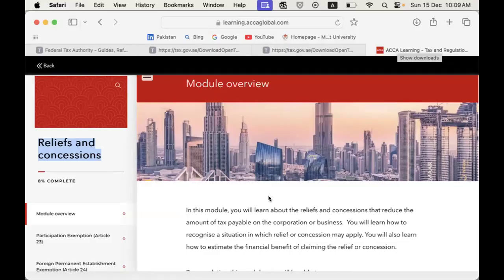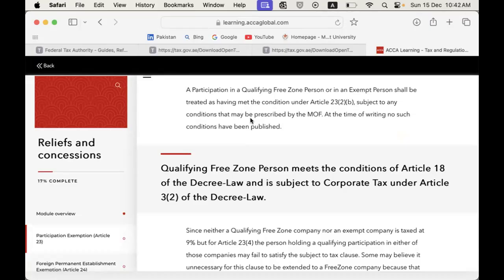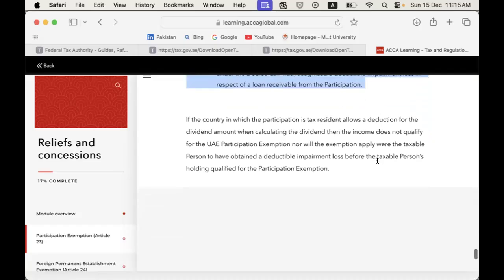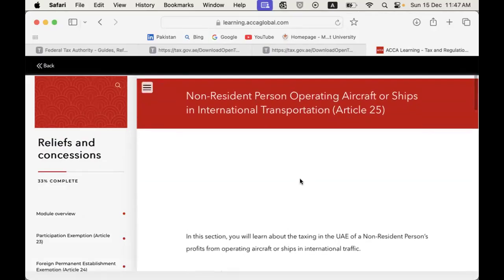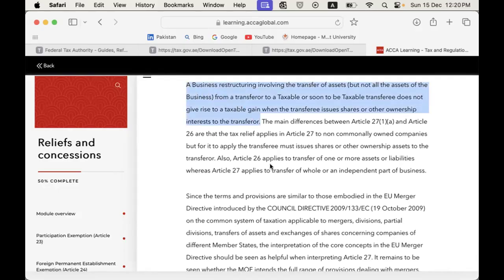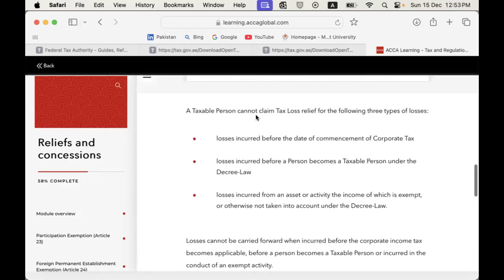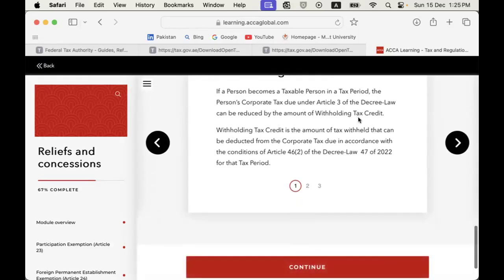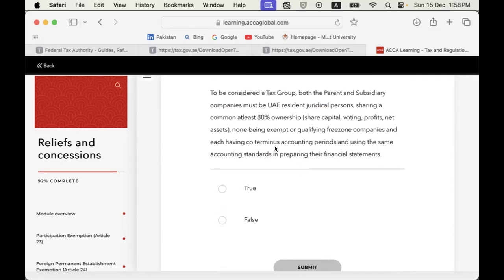ACCA's UAE Tax Fellowship-10-Reliefs and Concessions